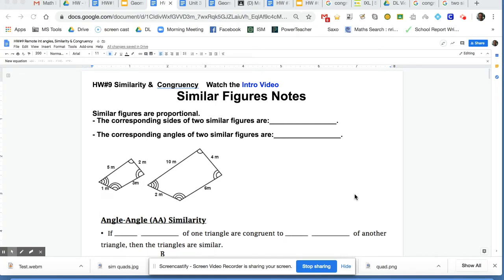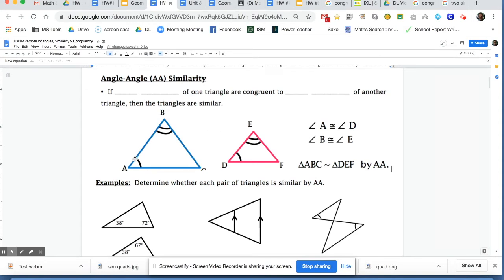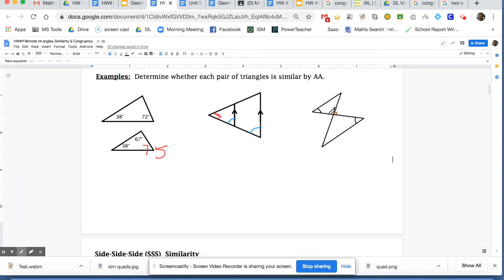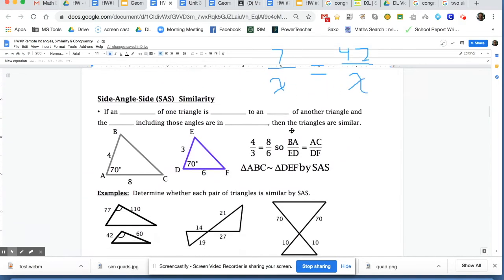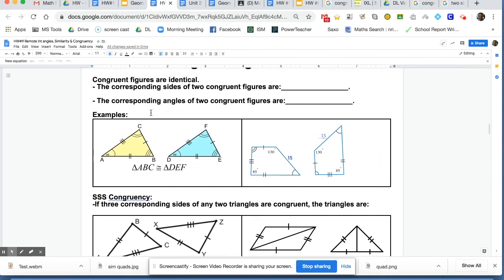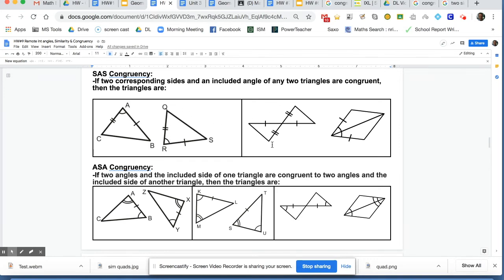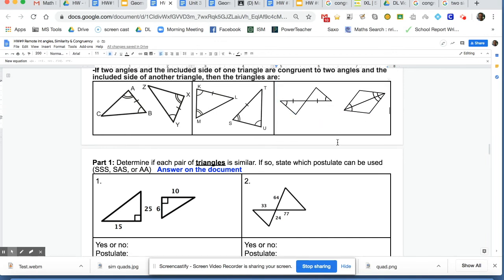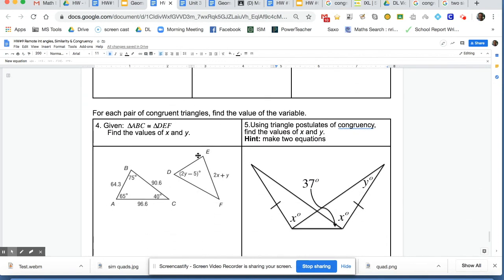Similarity & Congruency Video